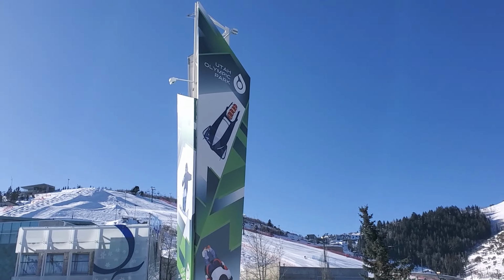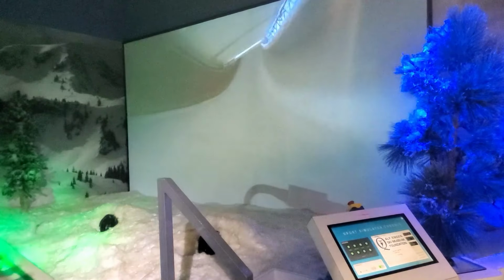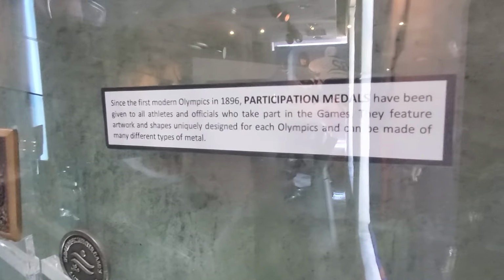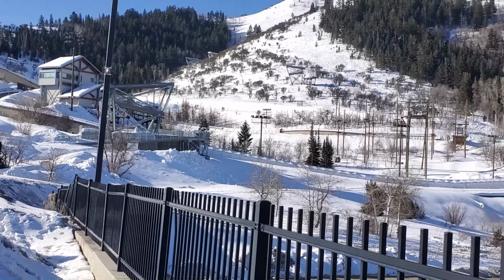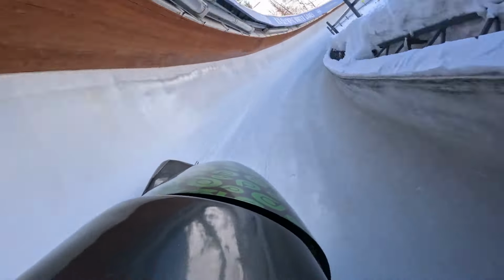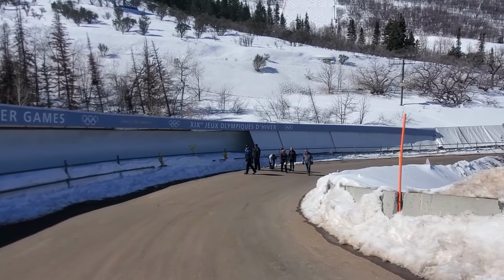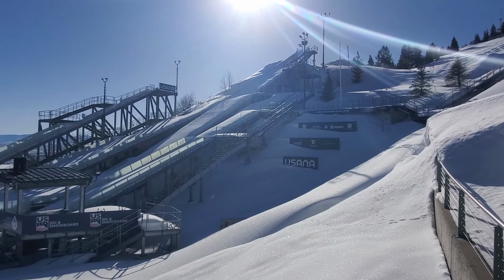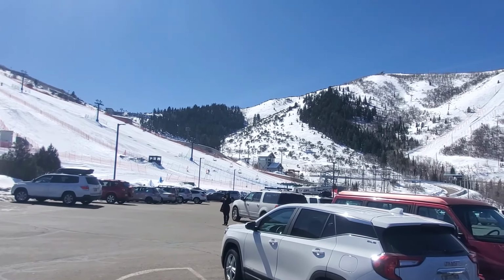Utah Olympic Park (Park City) Tour & Review with Ranger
Join ranger as he shows you around utah olympic park including going for a ride on a real bobsled.  The olympic park in park city is home to a museum and offers various tours including the winter bobsled experience.

The Legend @inthelooplegend
Hyde @onlinehyde
Ranger @parkblotter

Untapped: DrewTheIntern